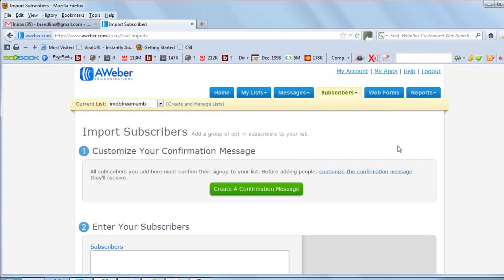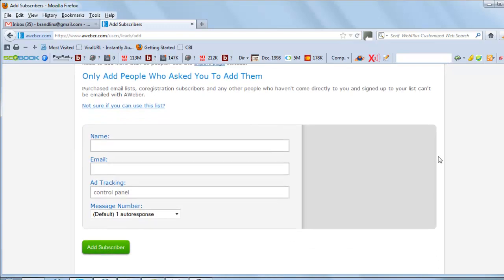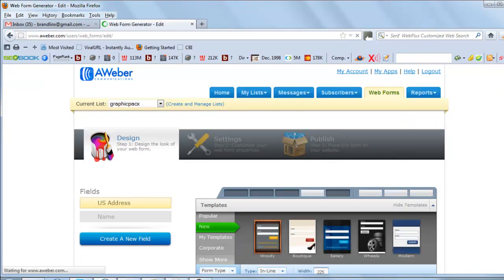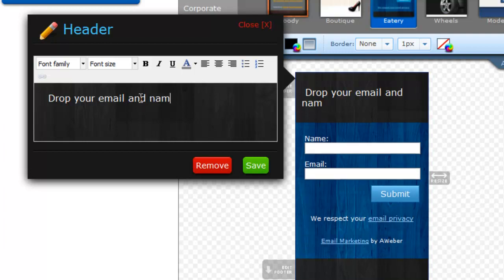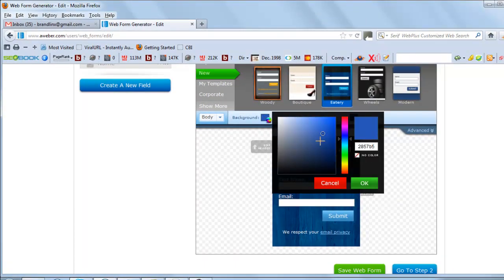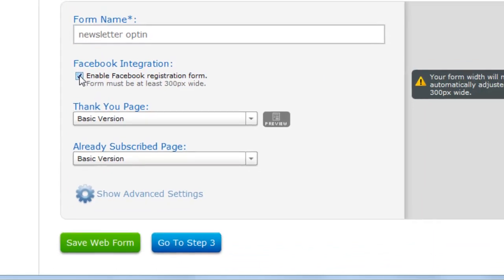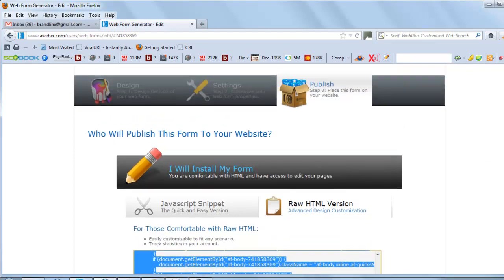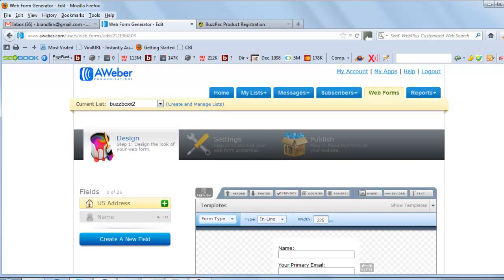EMAIL MARKETING - How to Add Email Subscribers to Aweber and set up an Optin Form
How to add subscribers to your Aweber account and how to create an Optin form to capture your subscribers details on your web pages.